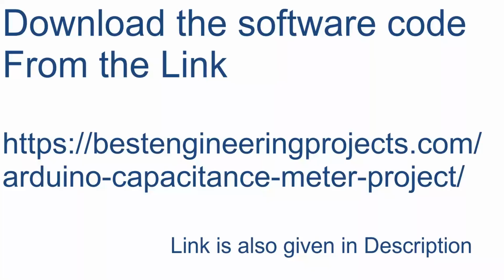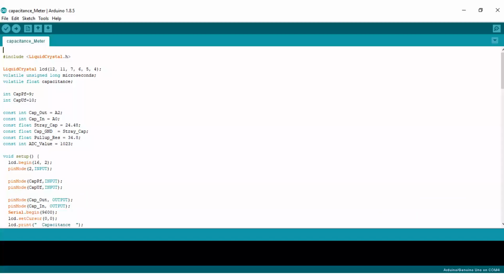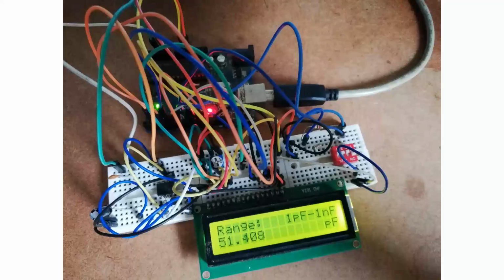arduino capacitance meter project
This video shows the making of arduino capacitance meter and measure the value of capacitor from the range of pF to 1000uF